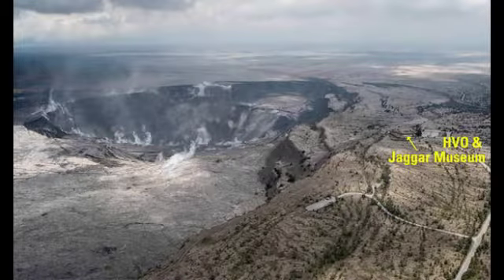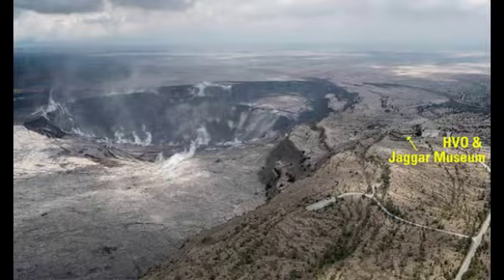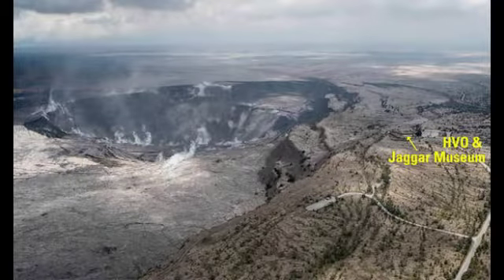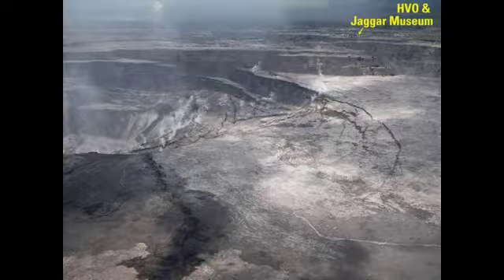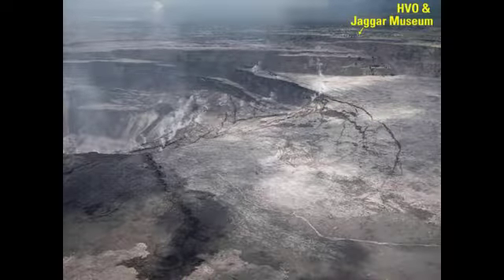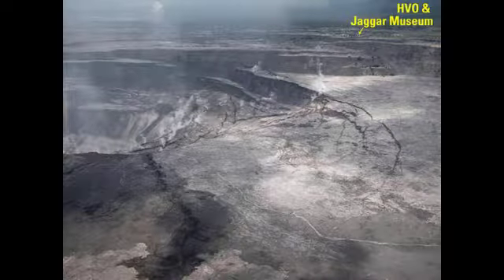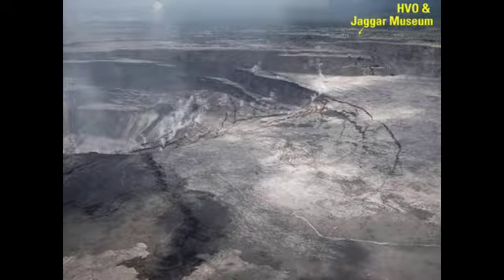BREAKING NEWS!! Hawaii volcano update: Huge crater EXPANDING - could SWALLOW major volcano museum